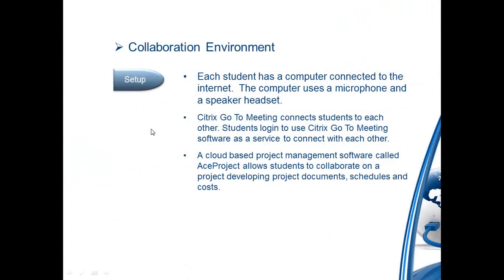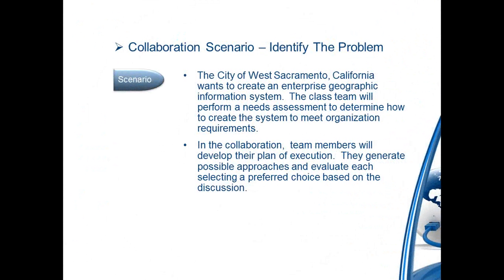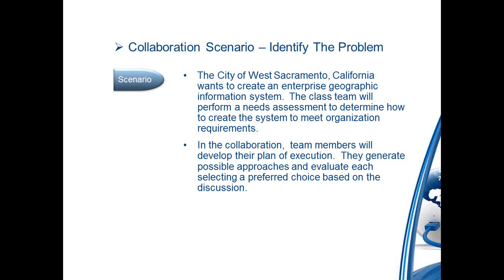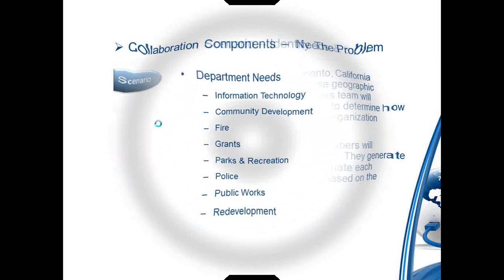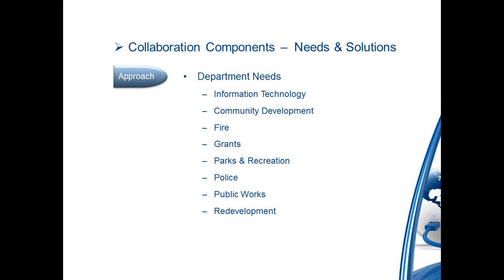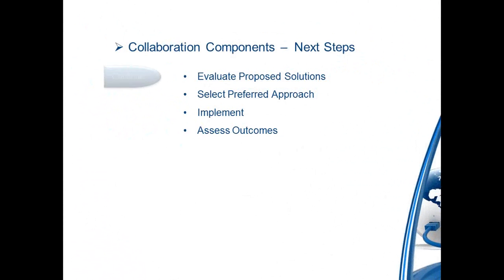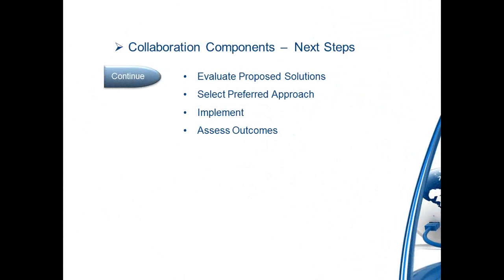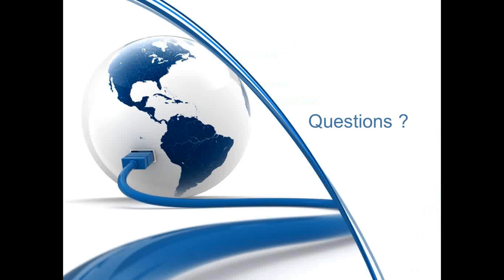FRCC Boulder County Collaborative Learning in GIS